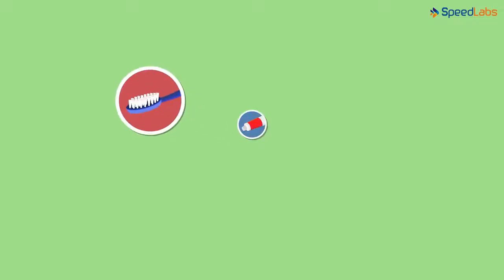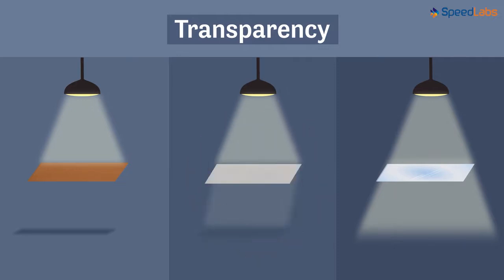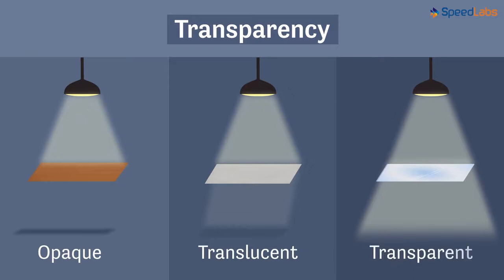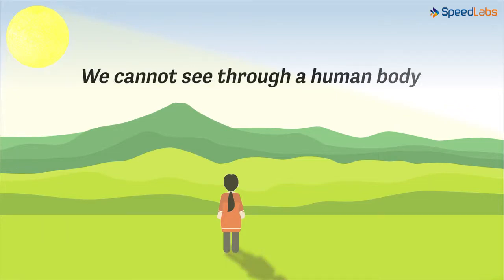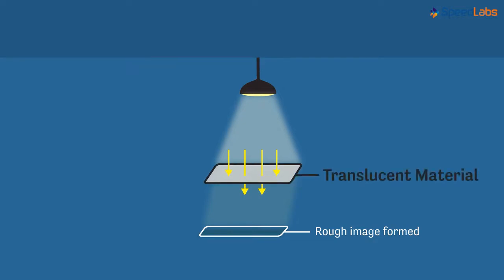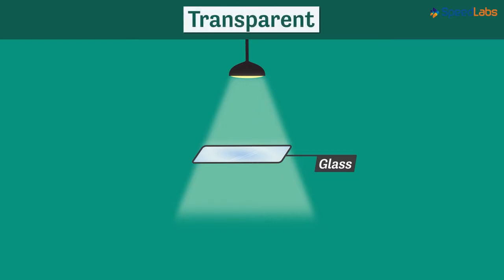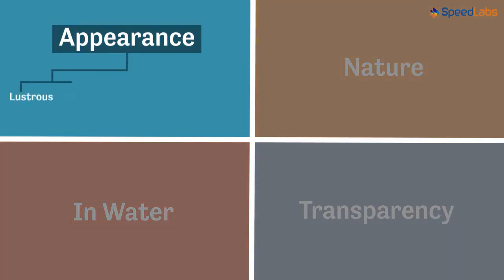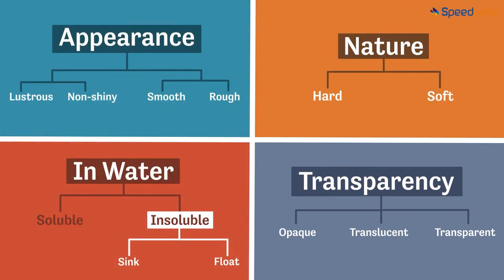Class-6-Science-Ch-6-Sorting Materials into Groups-Topic- Sorting materials Part 3